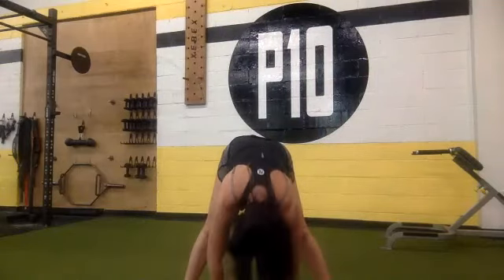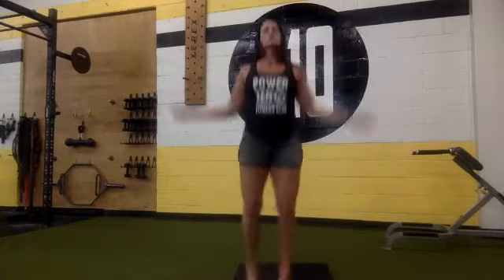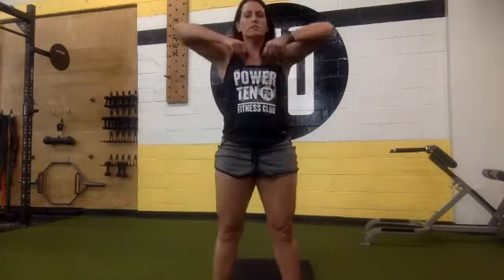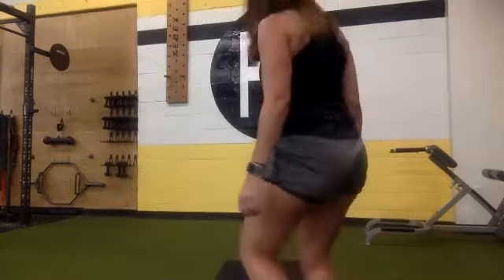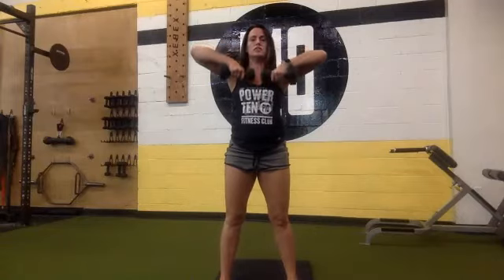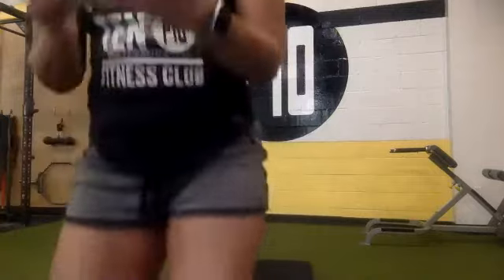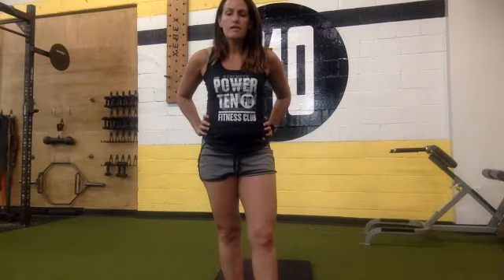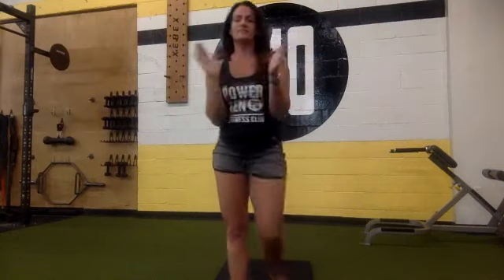P10 Strength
Full body strength with Nichole